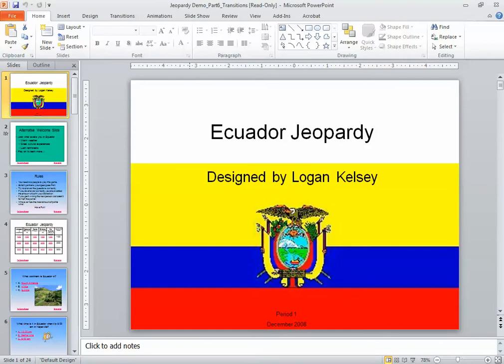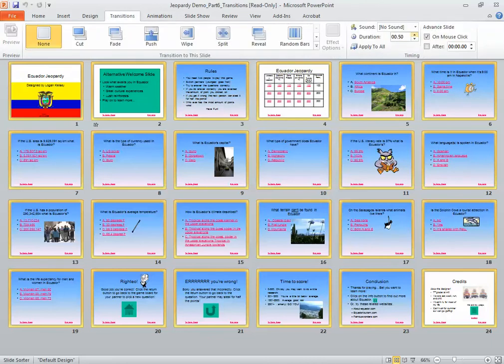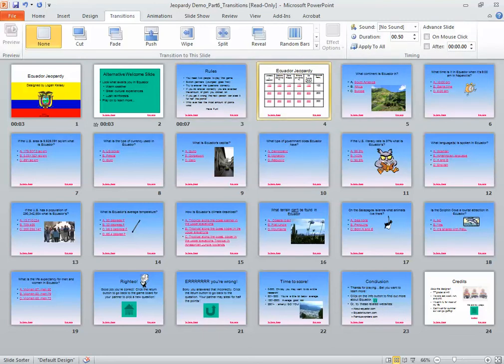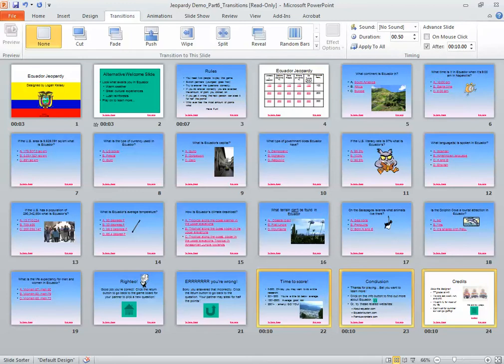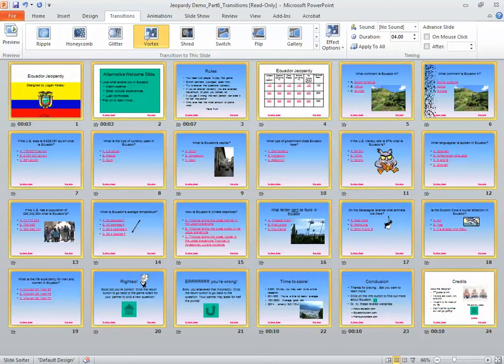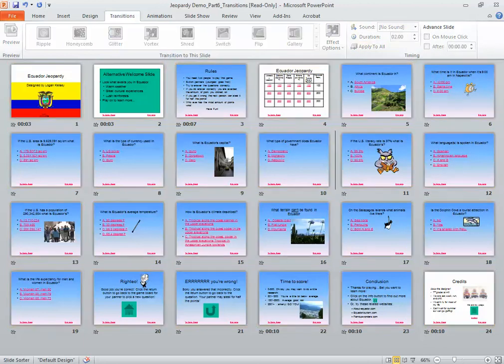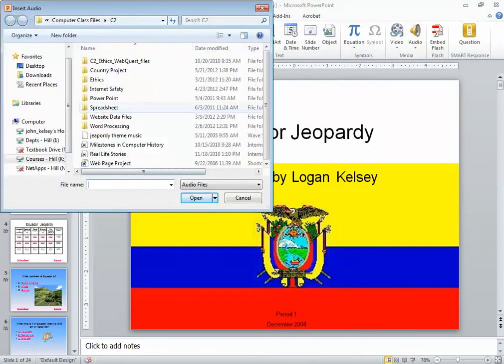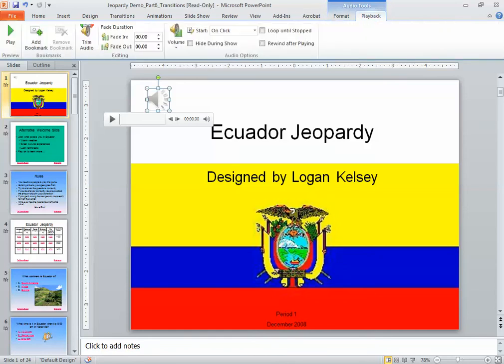Project 4 Jeopardy Part 6 Timings